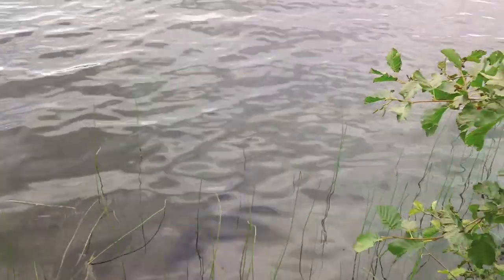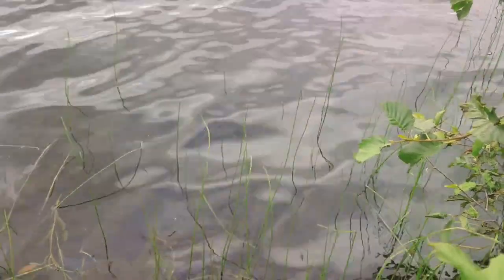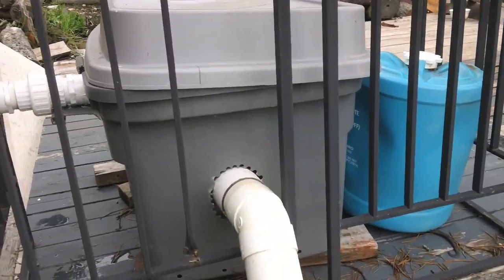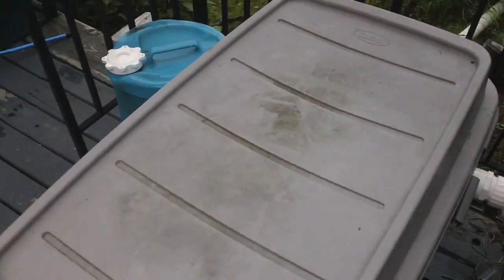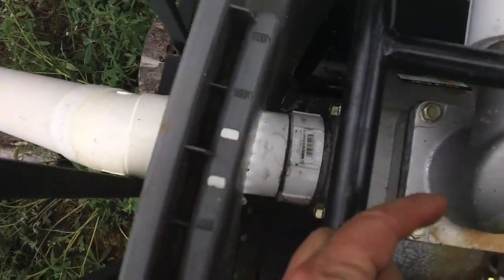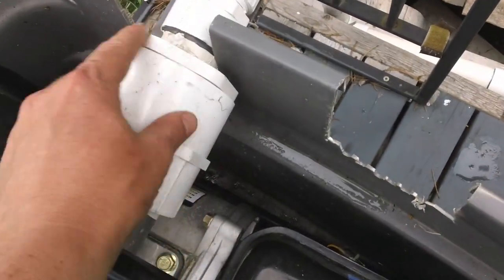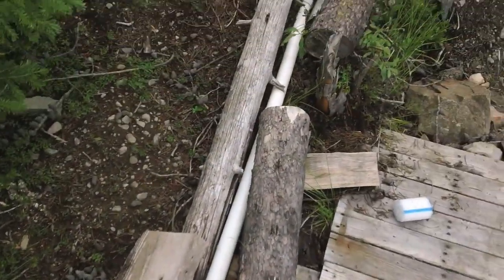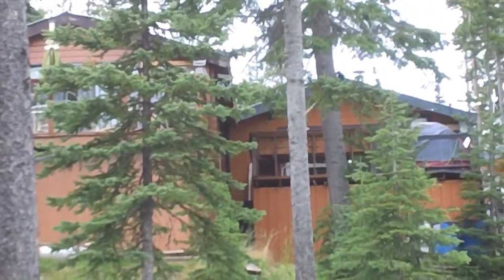How to Pump Water from a Lake in HD | The Cedar Workshop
A quick video showing how we pump water from a freshwater lake to an off-grid dwelling. The cabin/cottage is located on a remote mountain lake and doesn't have access to grid electricity.

The biggest obstacle was pumping the lake water up an 80 foot (24 meters) hill and into 110 gallons (250 litres) water barrel on the roof. The water then travels by gravity feed down through 1/2" PEX pipe and to the kitchen tap.

This is the 2nd gas pump. The first one, a 3.5 HP model had problems priming and pumping the water up the hill.

Would prefer to go with an electric pump, but it was difficult to find a pump that could pump at least 80 feet vertically, run off DC and is affordable.

The pump is pretty good on petrol. Only needs to be refuelled once a season (May - Nov). At 3/4 throttle, it will fill the water barrels in 4 minutes.

Went with a 1.5" PVC pipe.The overall cost ($293.00) was reasonable for the pipe, fittings and the could be picked up from an irrigation or hardware dealer.

Personally, I would prefer a quieter system, but, for the last 3 years, it has been working fine.

A view commented the videos were fuzzy, this is a higher quality version for a computer.